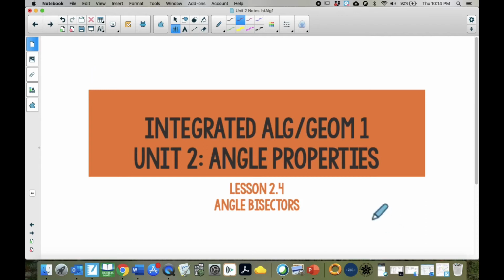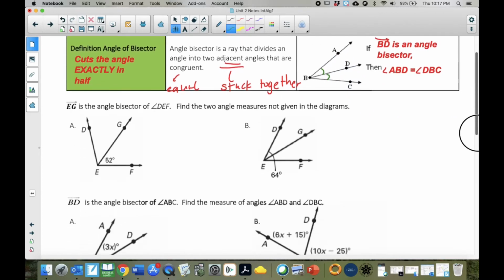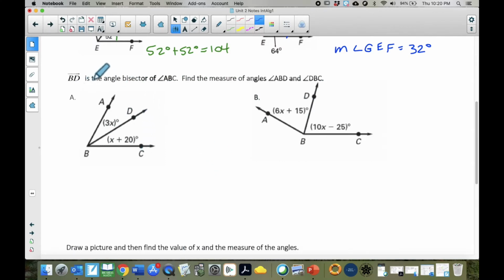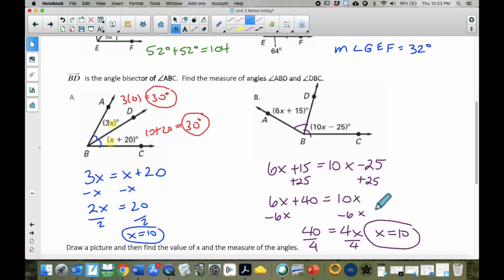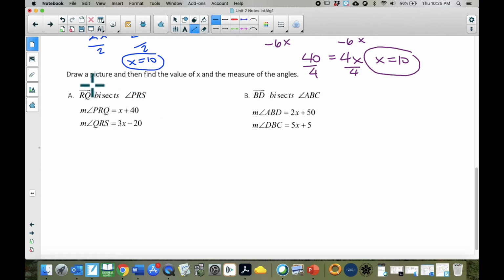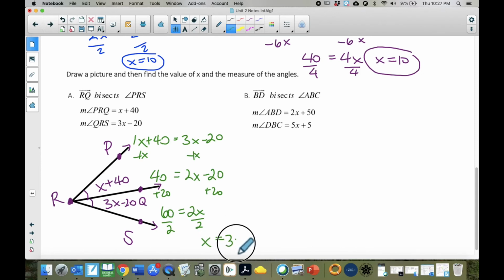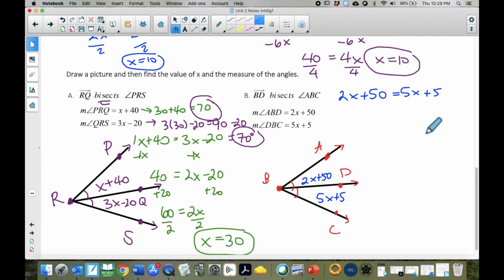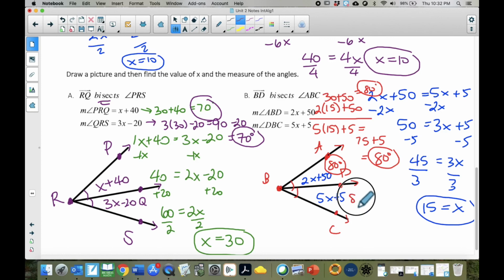2 4 Angle Bisectors